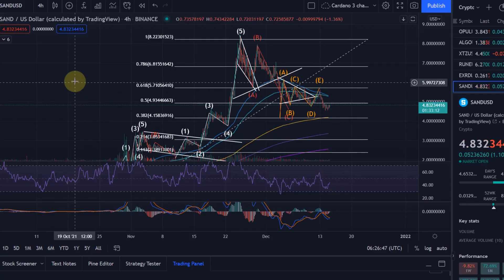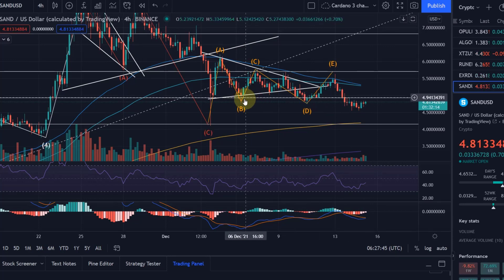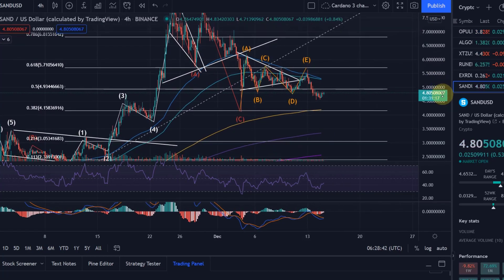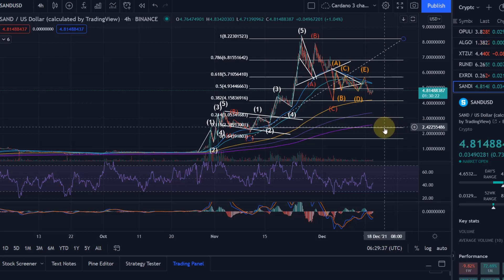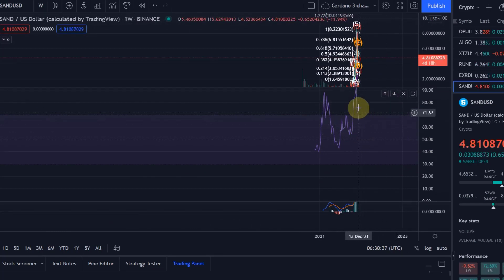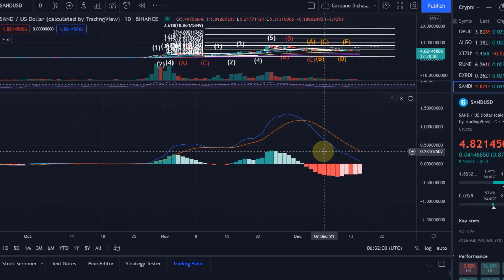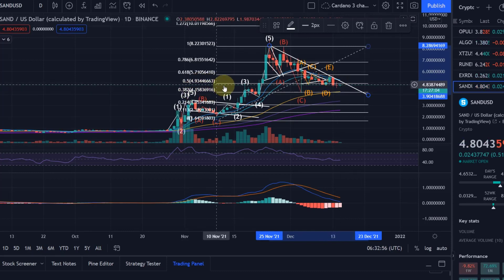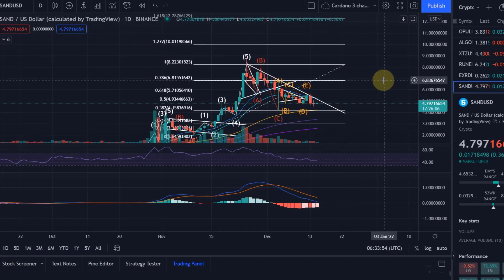SAND Sandbox Crypto Price News Today - Technical Analysis Update, This is Happening Now!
SAND Sandbox Crypto Price News Today - Technical Analysis Update, This is Happening Now! In this video I carry out a technical analysis of the SAND cryptocurrency and I talk about the price.